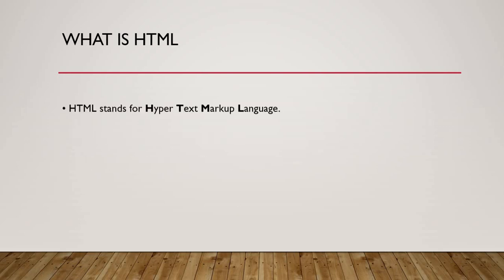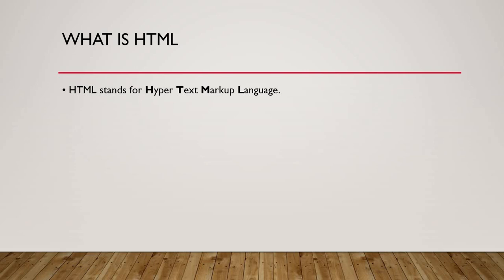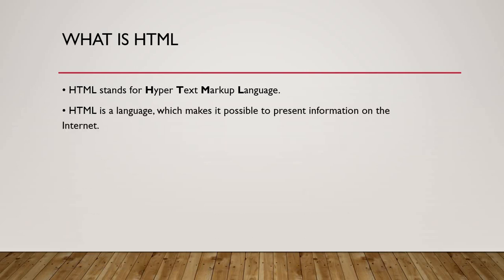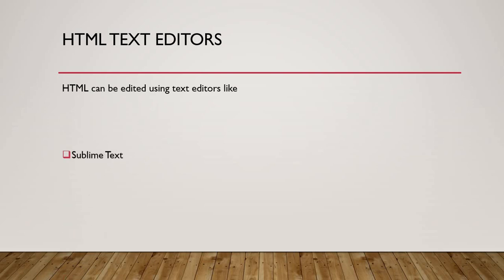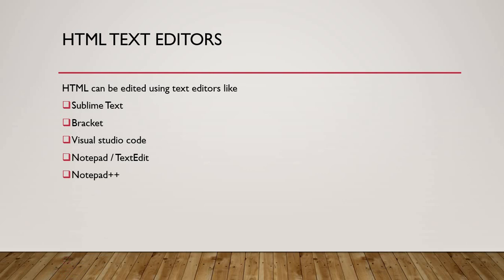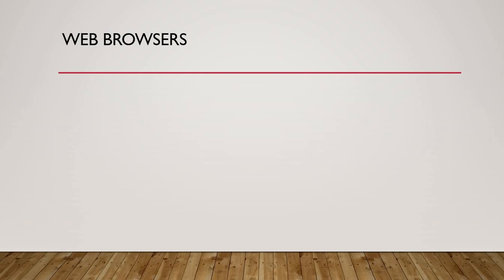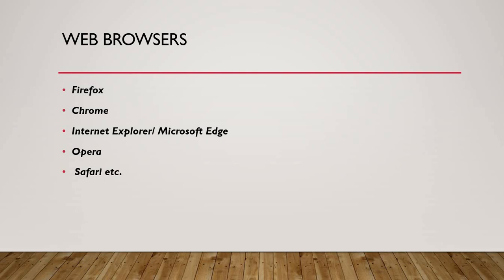Introduction to HTML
This video is about introduction to html for beginners. We are going to learn the basics of HTML and the things you need to start Designing your website. I have videos on how to download and install notepad++ and the Basic html structures. Click on the following link